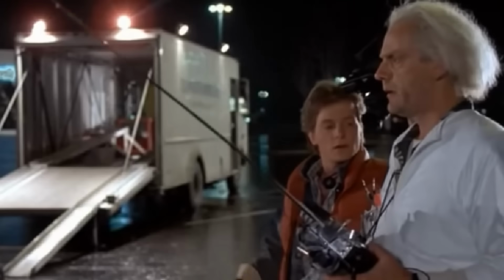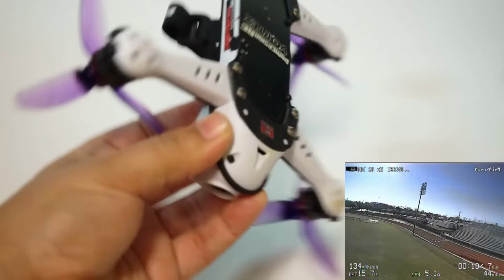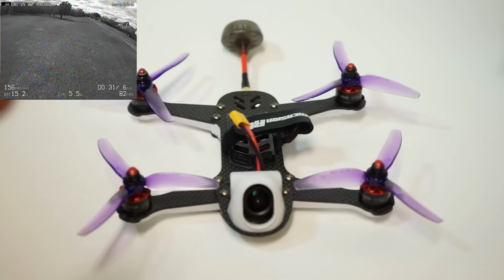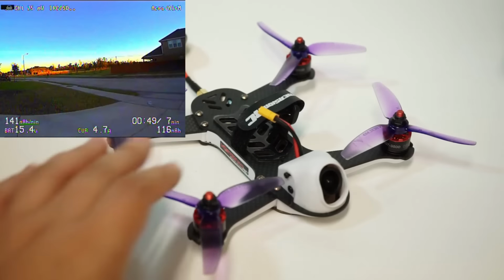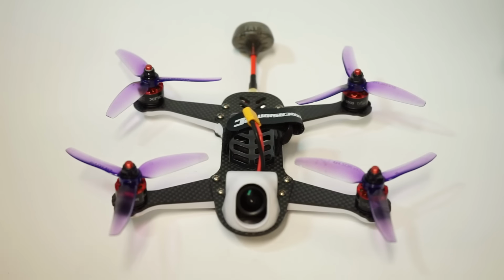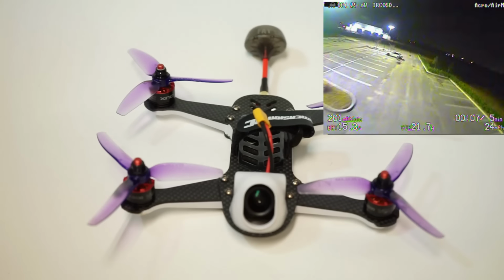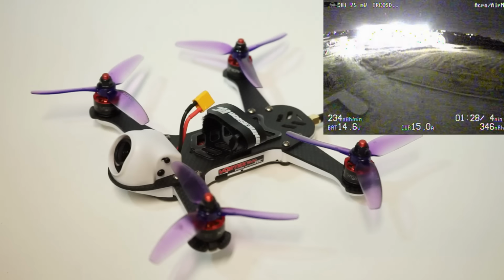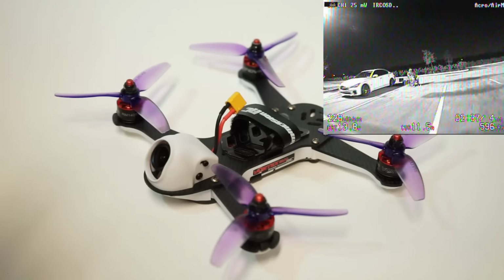Vortex 180 $40 Drone Blast From the Past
The amazing Vortex 180, premium quad from years past, but how does it stack up today?

Discussion music by Lakey Inspired

End flight footage music
Track Name: "Black Heat"